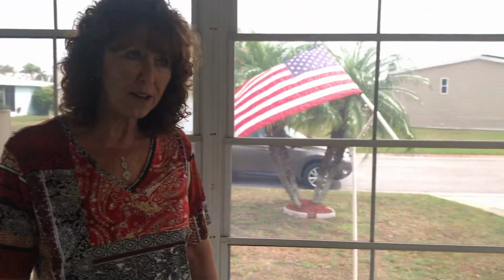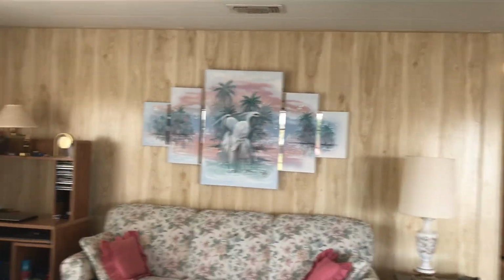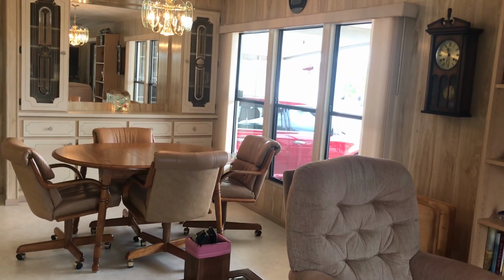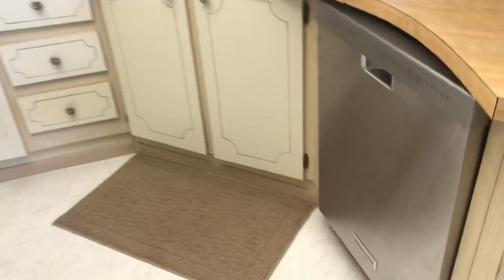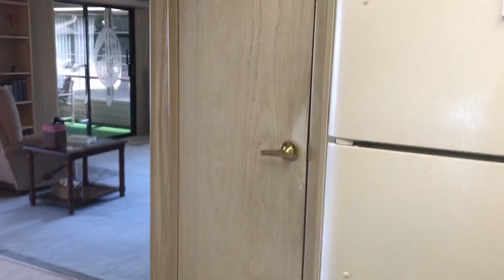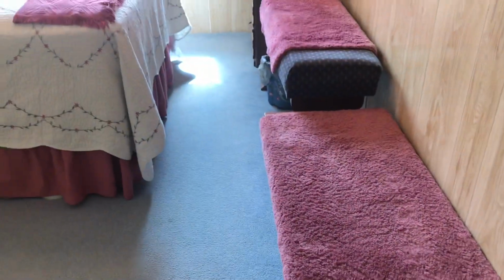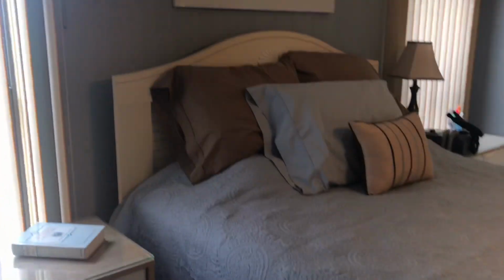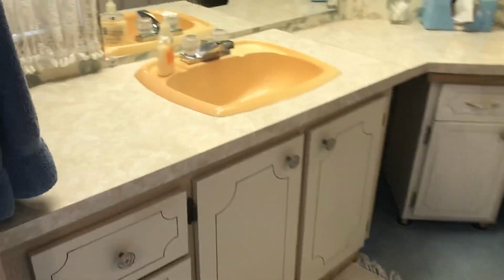3911 Maple Leaf - SOLD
JUST LISTED PARTIALLY FURNISHED = $22,900

This home is super clean and well maintained. It has an air-conditioner installed in 2019. There are two lanai, the side lanai is private and has vertical sliders making it a year round room. The front lanai has horizontal sliders that also make it a year round room. The front lanai leads into the living room which is cozy and has room for all your guests. The living room is open to the dining room that can seat 6 or more. There are built-ins in the dining room to store your things. The kitchen is off the dining room and has the popular circular layout. There are white appliances except for the dishwasher that is stainless steel. The Guest bedroom is a nice size with a large closet. The guest bath has a new tub/shower surround. The master bedroom is quite large and has two closets. There is room for your master bed, and it has a double bowl vanity in the master bath. The shower in the master bath has a new surround. There is plenty of storage with shelves in a hallway between the two sheds that has plenty of room to store stuff. The front shed is for laundry and has great cabinets. The back shed is the “man-cave shed”, with plenty of room for a shop. The home is close to Harmony and Sunset Pools and most of the activities in the community.

ACT FAST & CALL TODAY!! Don't forget to ask about the BANK FINANCING available on this home.

Colony Cove is an age qualified (55+) five-star resort community of manufactured / mobile homes. The "Cove" boasts 5 clubhouses, 5 heated pools, a riverfront pavilion and private fishing pier, a private marina, a fenced dog park (very pet friendly), tennis, shuffleboard, new pickleball courts, 2 new fitness rooms, 24-hour patrol, clubs for every interest, and much more. There are daily planned activities throughout the park. Bottom line, if you get bored here, it's your own fault!!

The lot rent in Colony Cove is based on the homes' location. While the monthly rent may not be the lowest around, it's by far the best value for the money. Not only does the monthly rent cover all of the amenities of the community listed above, it also covers almost all other monthly expenses such as; water, sewer, trash pickup, all property taxes, lawn maintenance. . .pretty much every monthly expense except electricity.
 The current lot rent on this home is estimated at $858        per month.